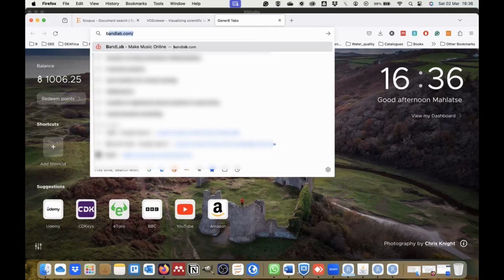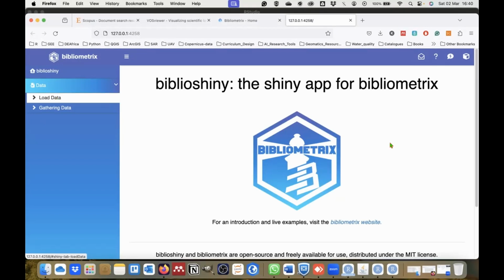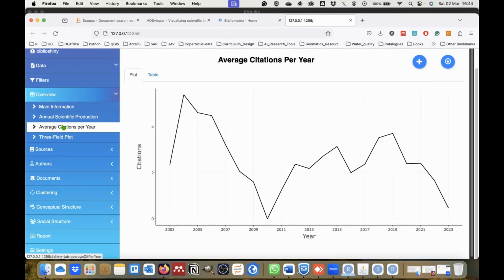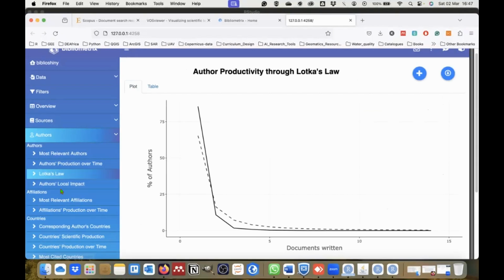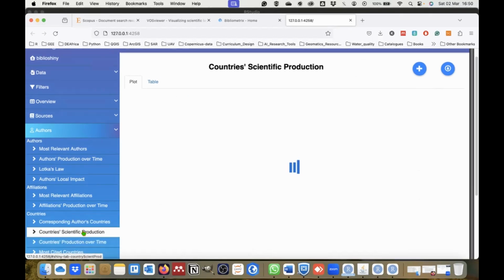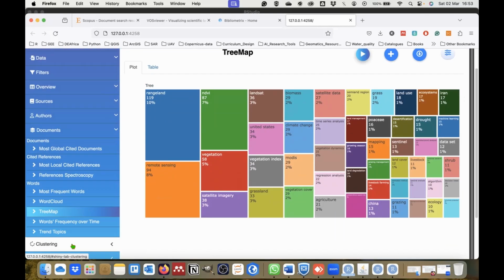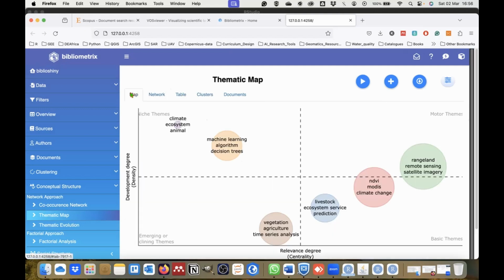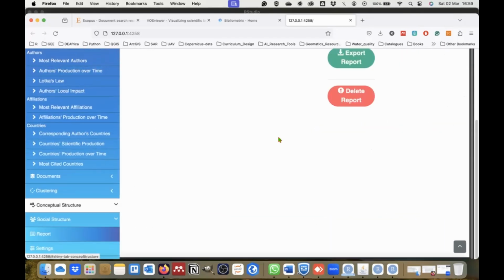Advanced bibliometric analysis with BibliometriX (R Shiny app)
In this advanced tutorial, we’ll explore BibliometriX, a powerful R Shiny app for conducting in-depth bibliometric analysis. This tool allows you to analyze large bibliographic datasets with greater flexibility and precision. In this video, we cover:

    Introduction to BibliometriX: Learn what BibliometriX is, how it integrates with R, and how it can be used for complex bibliometric tasks.
    Data Import and Preparation: See how to import bibliographic data from sources like the SCOPUS database into BibliometriX.
    Advanced Analysis Techniques: Discover how to perform more sophisticated analyses, such as citation analysis, author networks, and keyword trends.
    Visualizations: Learn how to create advanced visualizations to explore patterns in citation networks, author collaborations, and topic clusters.

This tutorial is perfect for students and researchers who are already familiar with basic bibliometric analysis and want to take their skills to the next level using the flexibility of R and the interactive features of the R Shiny app.